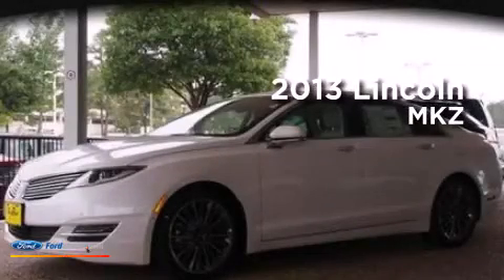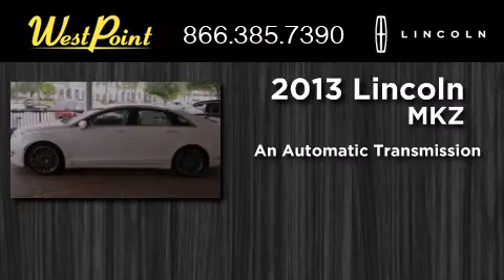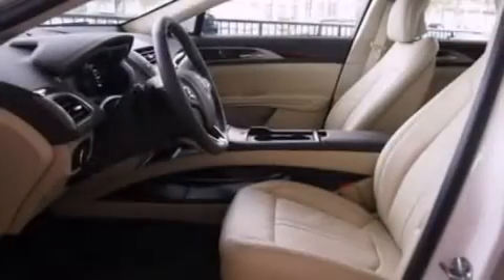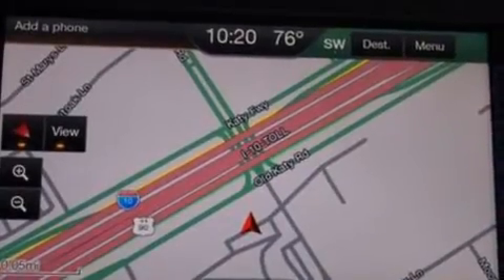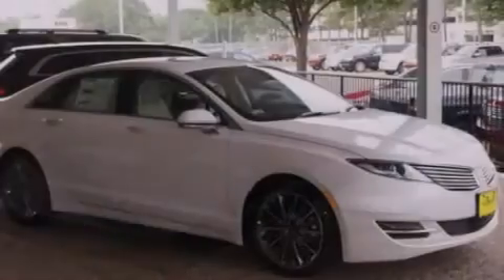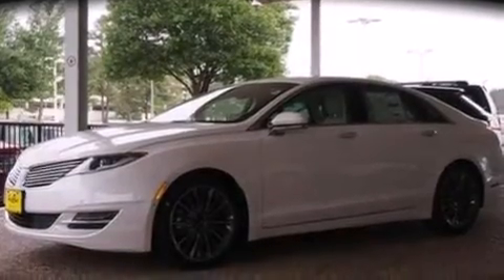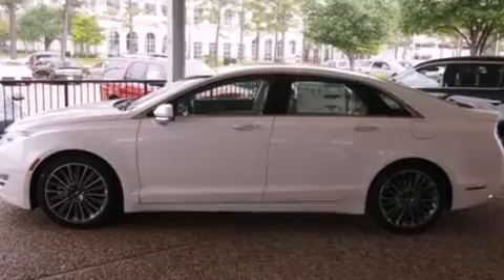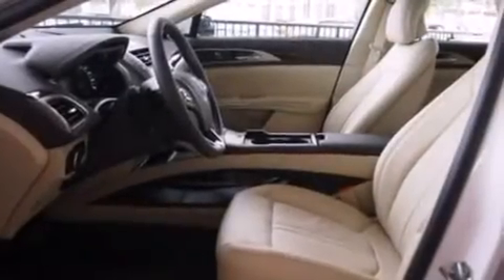2013 LINCOLN MKZ Houston TX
We have been honored to serve the Houston TX area , we promise that your experience at our dealership will exceed your expectations ! Year : 2013 Make : LINCOLN Model : MKZ Engine : 3.7L V6 24V MPFI DOHC Trans . : 6-SPEED AUTOMATIC Exterior : WHITE PLATINUM METALLIC TRICOAT Stock : 3Z039 West Point Lincoln 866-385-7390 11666 Katy Freeway Houston , TX 77043